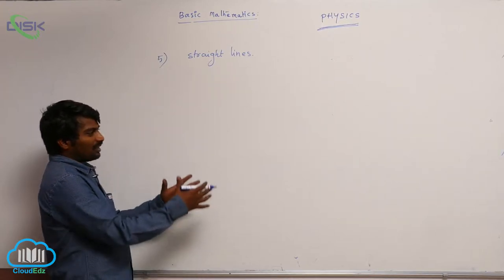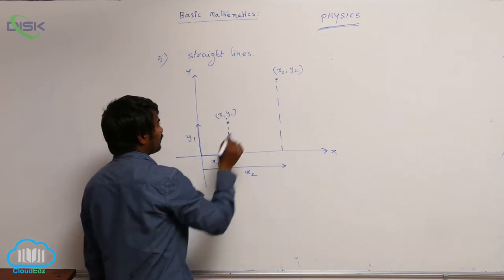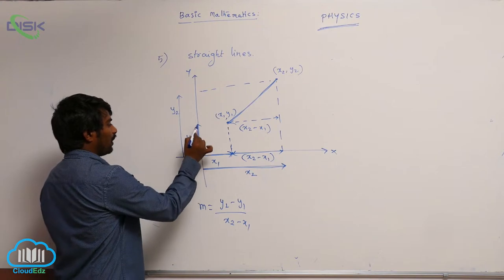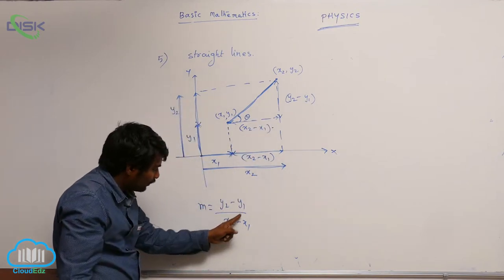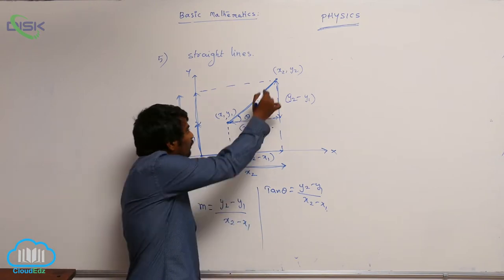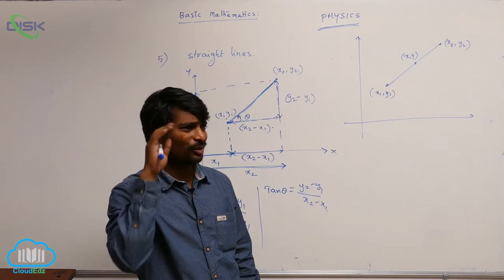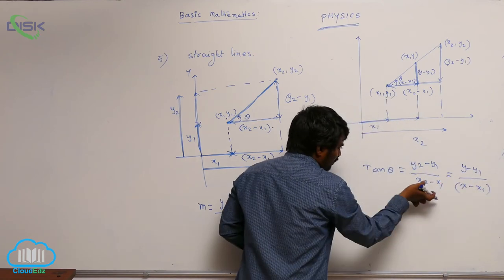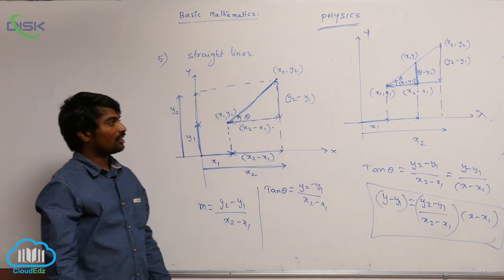What is Physics || Straight lines 2 || Disk Telangana